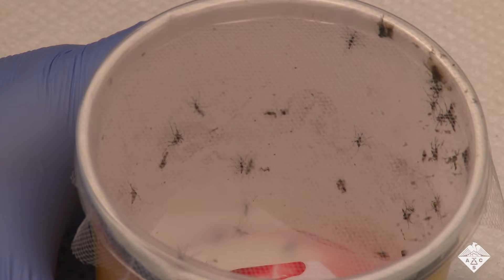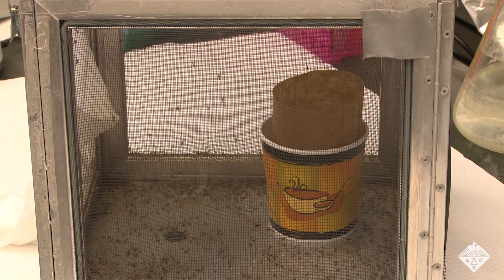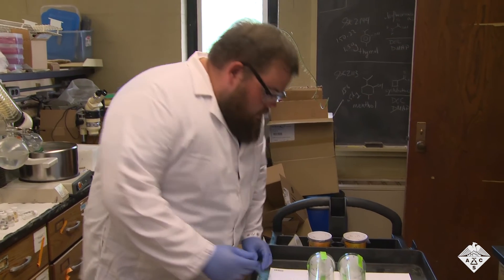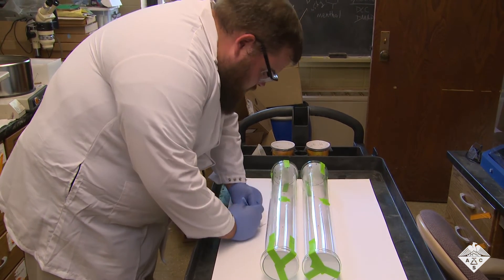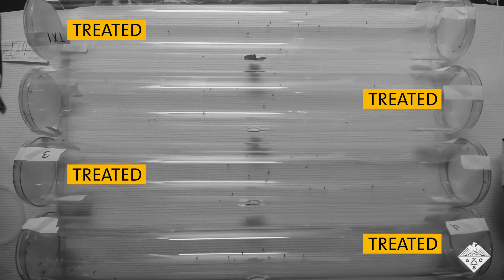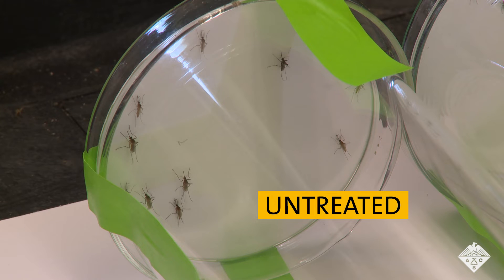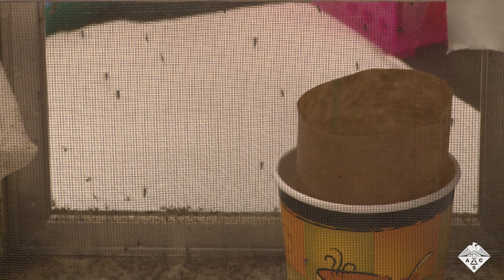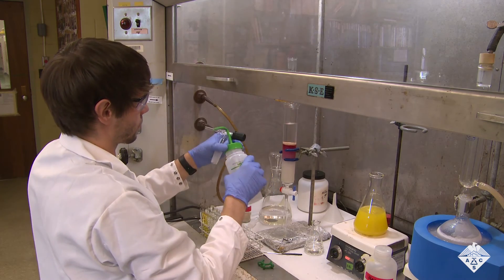"Next-gen" Mosquito Repellents | Headline Science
Joel Coats and his team at Iowa State University report that they have created a new class of mosquito repellents based on naturally occurring compounds that are effective at staving off mosquitoes with potentially fewer environmental side effects than current products.

These findings were presented at the 256th American Chemical Society National Meeting in Boston, MA.